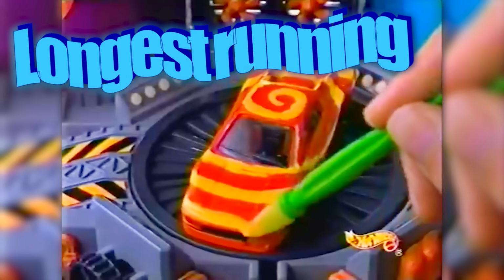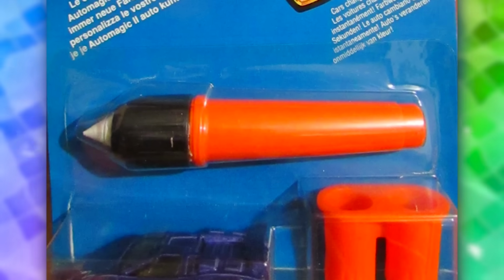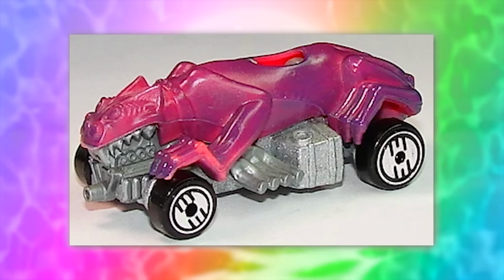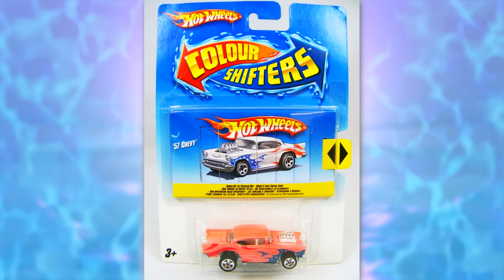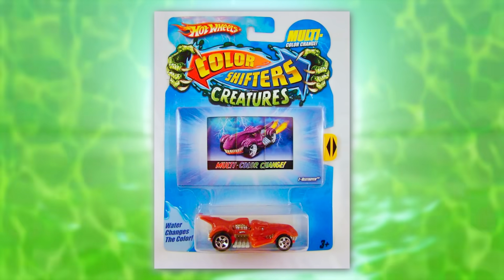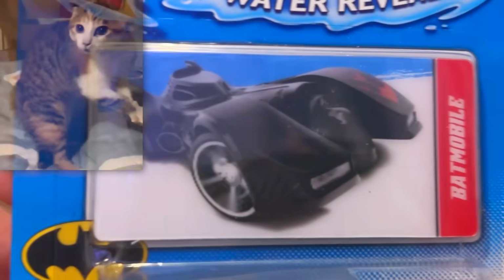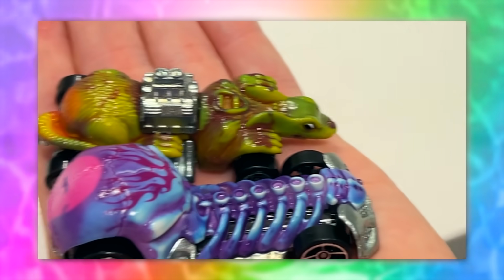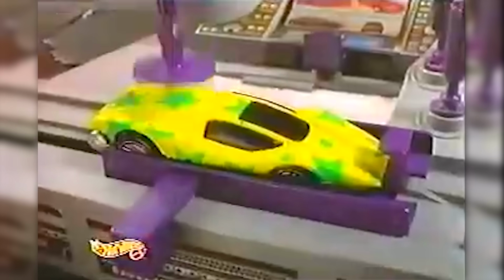The History Of Color Changing Hot Wheels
Welcome to my longest video I've ever made so far! In this video we take a look at the ENTIRE history of the magical color changing hot wheels. This video is complete with a ton of interesting history of these toys, many fun unboxing segments, and even a full review of the color shifters flash game! This has been a passion project of mine for a few months now, so I hope you enjoy :D

Special thanks to @Shibbi for the help on camera!!!
Also shoutout to the Hotwheels Wiki for making my research so much easier
💻DISCORD SERVER
Super Mario 64 Soundtrack - Main Theme
Bubblaine - Super Mario Odyssey
Super Mario 64 - Haunted House
New Super Mario Bros. Soundtrack - Overworld
Parappa The Rapper 2 Instrumental Sista Moosesha
Jellyfish Fields - SpongeBob Battle for Bikini Bottom
Acorn Plains Overworld - New Super Mario Bros U - Music
Luigi's Mansion GCN - Mario Kart 8 Deluxe Music
Mario Party 2 (Music) - Horror Land
Daisy Circuit - Mario Kart Wii
Title Screen - Donkey Kong Country Tropical Freeze OST
Theme Shop - Nintendo 3DS System Music Extended
Mario Kart DS [OST] - Cheep Cheep Beach (again)
Super Monkey Ball OST - Monkey Race
Super Mario 64 Soundtrack - Dire, Dire Docks
Title Theme - Mario Kart Wii [OST]
Dock Incoming Arrival (Japanese) - Tomodachi Life OST
Title Screen Main Menu (Mario Kart 64)
Table Of Contents
0:00 Intro
1:41 Color Racers
6:22 Convertables
9:20 Color FX
15:51 Color Shifters
18:08 I LOVE THIS FLASH GAME!!!
20:56 Color Shifters Creature
26:01 so many gimmicks in 2011!!!
33:13 The modern era
36:40 conclusion...
(⌒▽⌒)☆   ヽ(´ー｀)ﾉ
(—_-)  (¬º-°)¬
/╲/( ͡° ͡° ͜ʖ ͡° ͡°)/\╱\
Like for cookies ;3